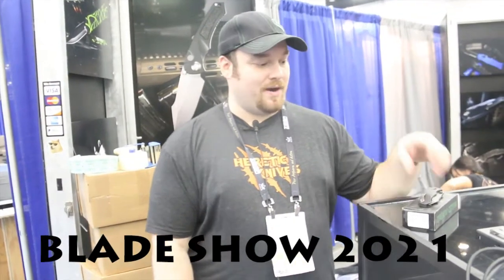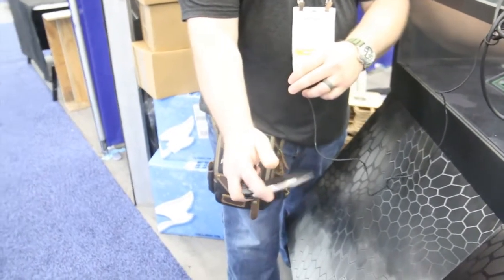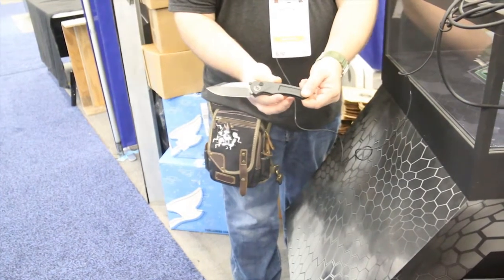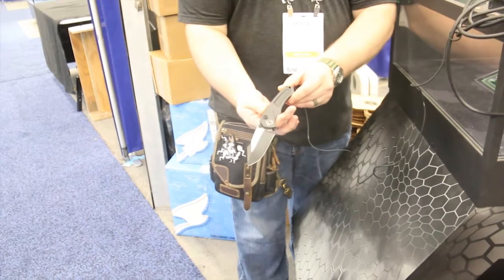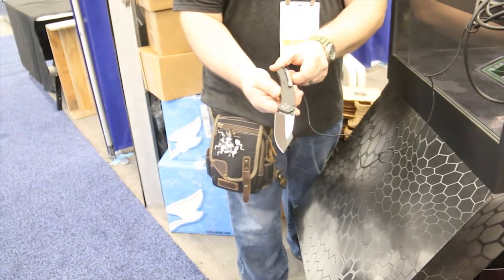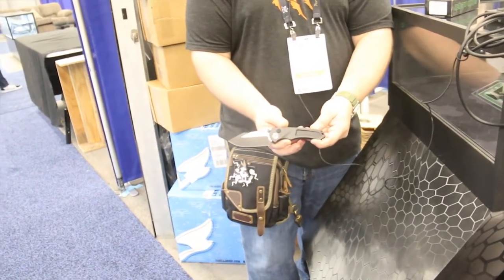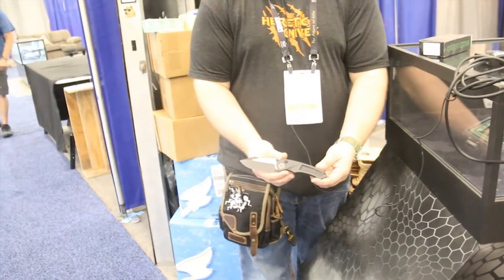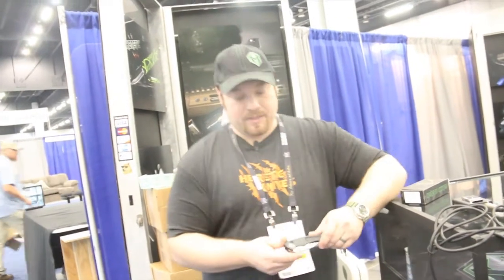Double action automatic switchblade by HERETIC KNIVES.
Double action (I prefer "dual action" but whatever) opens manual or automatic with pushbutton. Anthony Marfione shows us the prototype at Blade Shoe 2021. I held. I sure a wonder of mechanical craftsmanship!
BTW I recently posted a video on how this mechanism works: "KNIFE MECHANISMS BOOK TWO". For those of you into mechanisms that will be interesting.